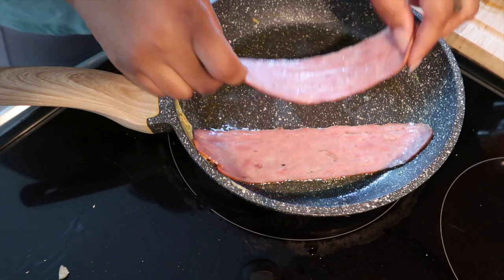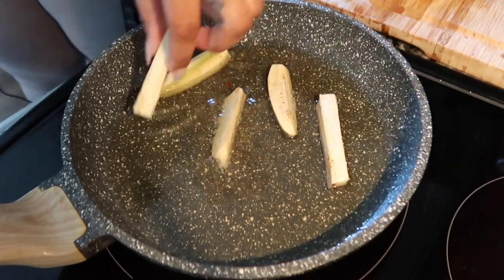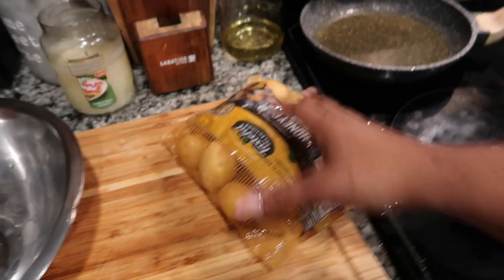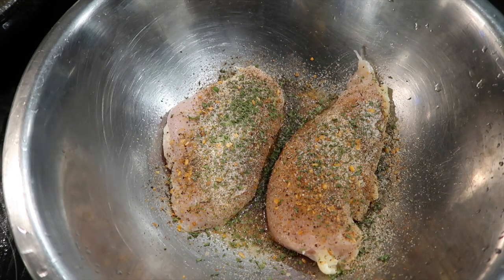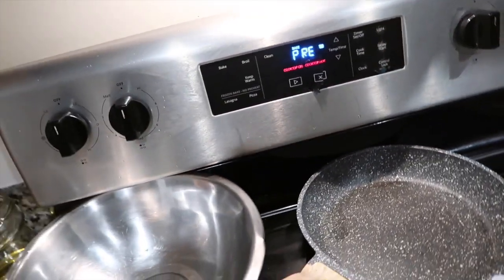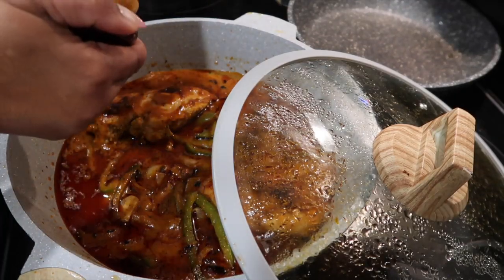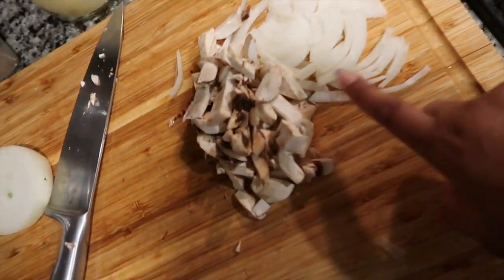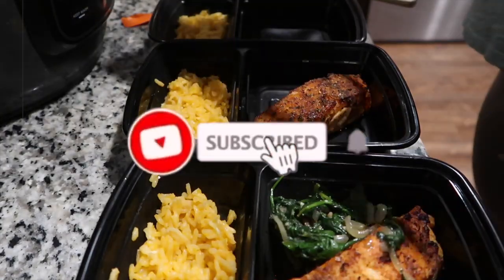Weight loss Journey: What I eat in a day to loose weight | Meal Prep ideas for weight loss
Happy Friday J- Birds!

I'm back doing intermittent fasting. In this video I take you through a day of what I eat on my first day of fasting. At the end of the day I cook up so high protein meal prep options to last me for the new few days. I'm trying to get better with tracking my meals and entering them into my fitness pal. I hope you guys enjoy this video because there will be a lot more coming.
xoxo

Connect with my on MyFitnessPal: MissDetoxMeNow

Tip my channel: (every coin goes towards equipment for my channel. Better quality, better view*)

Together, we're better! Be my buddy on Fastic.

Hey, wanna connect and share our fasting goals? Together we'll be able to stay accountable, spur each other on, and be there for one another whenever we need it ❤️

Goal:5,000